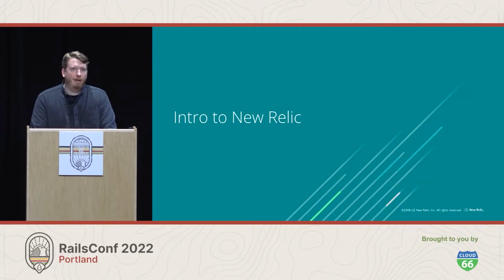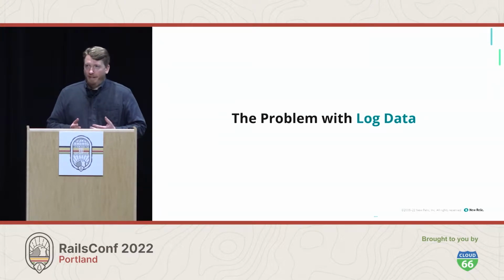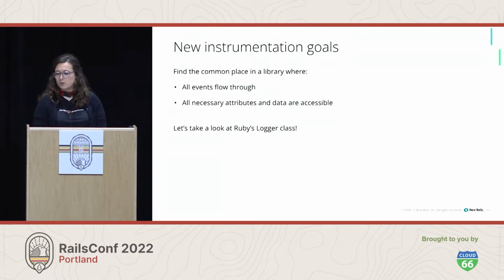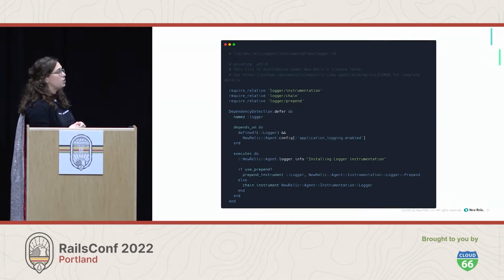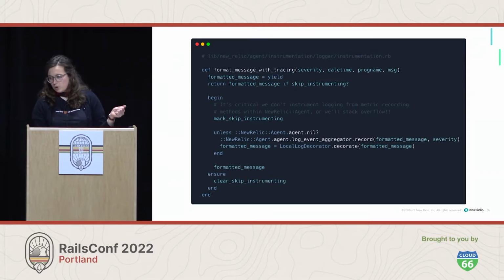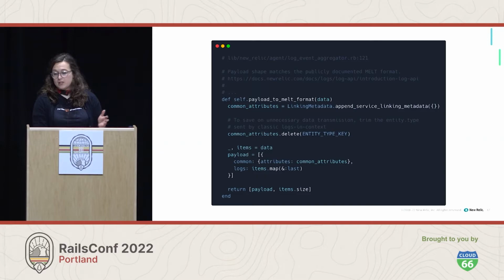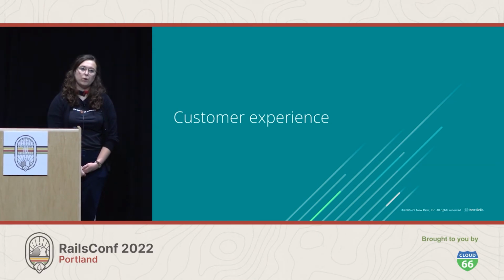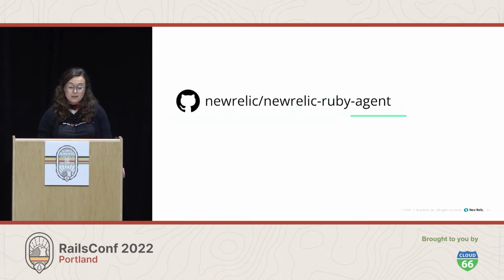RailsConf 2022 - Finding the Needle in the Stack Trace: APM Logs-in-Context - New Relic -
Finding the Needle in the Stack Trace: APM Logs-in-Context
- New Relic - Kayla Reopelle and Mike Neville-O'Neill